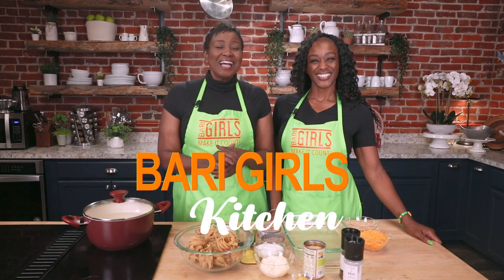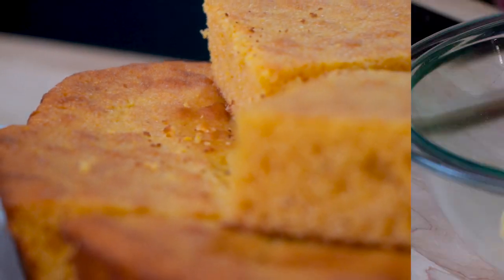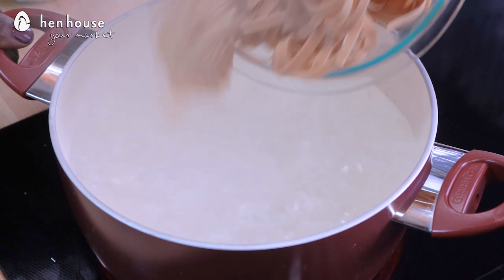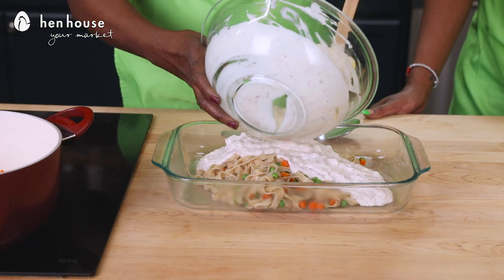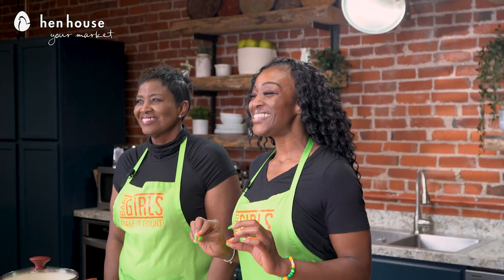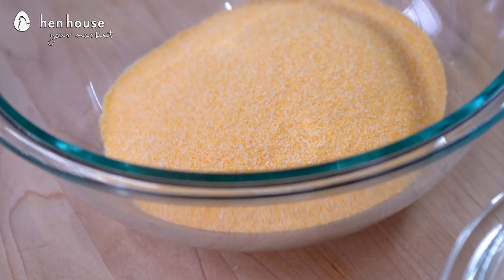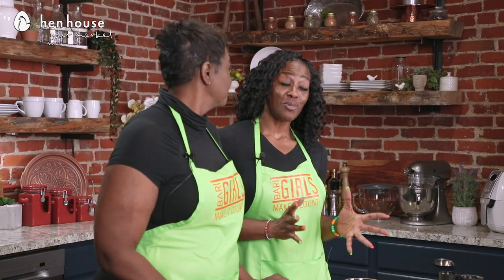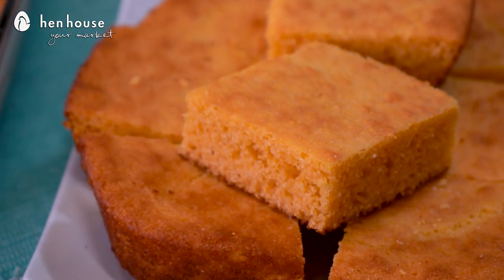The BariGirls: Tuna Noodle Casserole and Gluten-Free Cornbread 🥘🍞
😎Stay full and stay healthy with this easy gluten-free tuna noodle casserole and gluten-free cornbread! 🥘🍞 Create a meal perfect for family and friends in under an hour! 💚

Gluten-Free Tuna Noodle Casserole
12 oz. gluten free noodles or other pasta shapes
2 cans of water-packed tuna, 5 oz. each
1 can of gluten free cream of chicken soup, 10.5 oz.
¾ cup plain, nonfat Greek yogurt
¾ cup mayonnaise
1 teaspoon prepared yellow mustard
1 cup frozen peas and carrots
½ - ¾ cup shredded cheddar cheese
Gluten free crispy breadcrumb topping, enough to cover the top

In a large saucepan, bring water to a boil. Add the pasta and boil according to package directions, about 7-10 minutes.

In a medium sized bowl add the soup, tuna, yogurt, mayo, and mustard. Stir to combine. Add salt and pepper to taste.

Close to the end of the pasta boiling time, add the frozen peas and carrots to the water. Bring back to a boil and then drain the pasta, peas, and carrots. The peas and carrots will continue to cook in the oven.

In a buttered baking dish, stir together the pasta mixture and the tuna mixture.

Top with shredded cheese and toasted breadcrumbs (or other topping of choice)
Cover with foil and bake at 350℉ for 20 minutes. Then remove foil and bake a little longer until cheese bubbles, about 5 minutes.

Gluten-Free Cornbread
2 cups cornmeal
2 tsp baking powder
1 tsp baking soda
1 tsp kosher salt
1 ½ cup plain yogurt at room temperature
4 tbsp unsalted butter melted and cooled
1 egg at room temperature beaten
¼ cup honey

Preheat your oven to 400°F. Grease a 12-inch cast iron skillet or an 8-inch square or round pan, and set it aside.

In a large bowl, place the cornmeal baking powder, baking soda, and salt, and whisk to combine well. In a separate bowl, place the yogurt, butter, egg, and honey, and whisk to combine well.

Create a well in the dry ingredients and pour in the wet ingredients and the honey.  Mix until just combined.

Pour the mixture into the prepared pan.  Bake for 20-30 minutes (closer to 20 minutes if using a cast iron skillet, closer to 25 minutes if you made the all-purpose gluten free flour variation), or until lightly golden brown on top, golden brown around the edges, and firm to the touch in the center.

Allow to cool and serve.